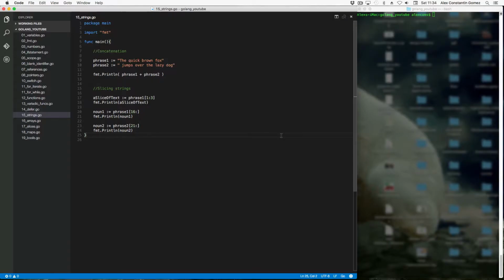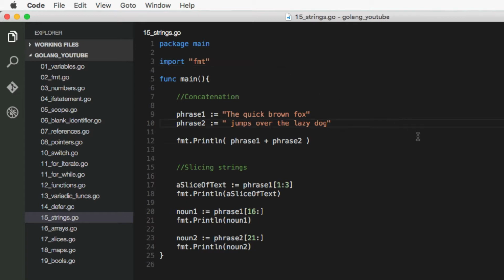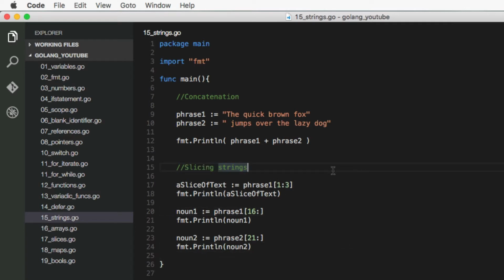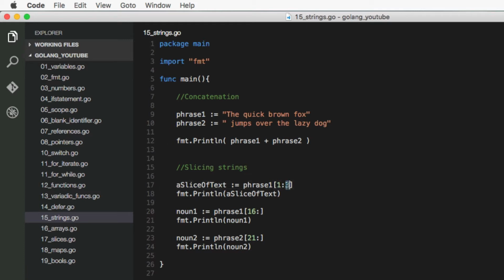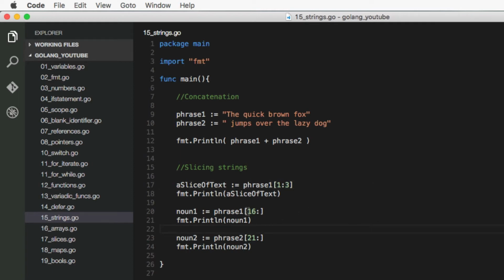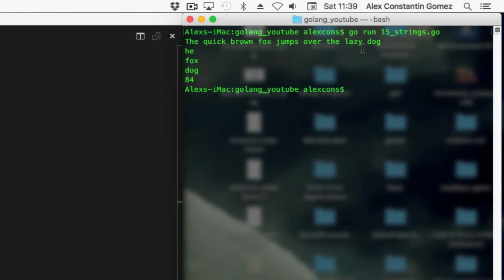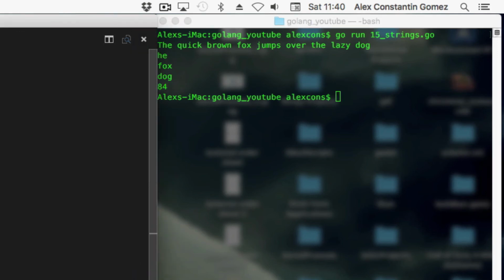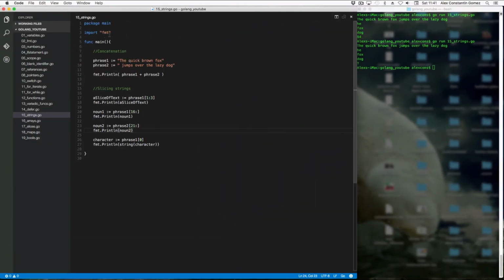Go Programming (golang) - 04: Strings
We learn how to create strings in Go, how to concatenate them and extract characters from them using slices.